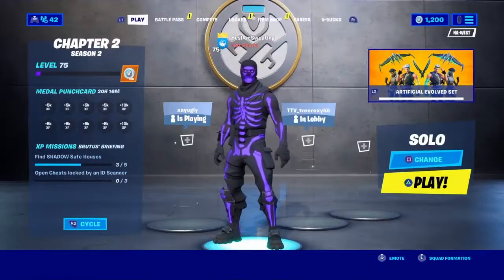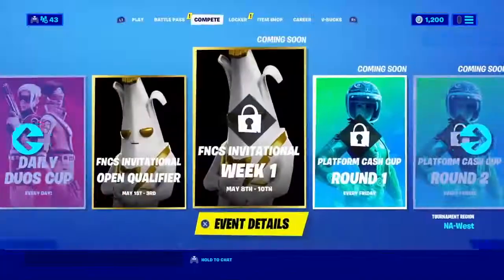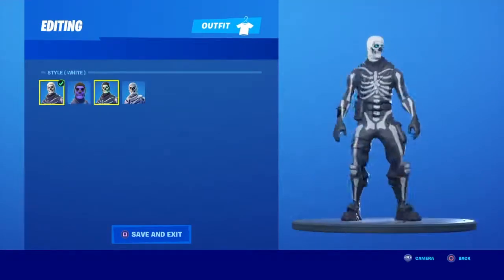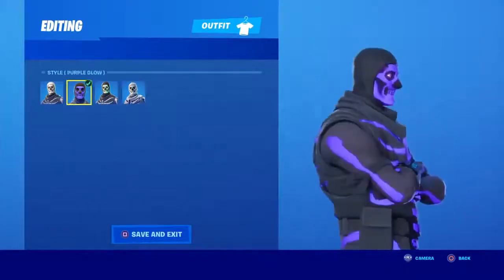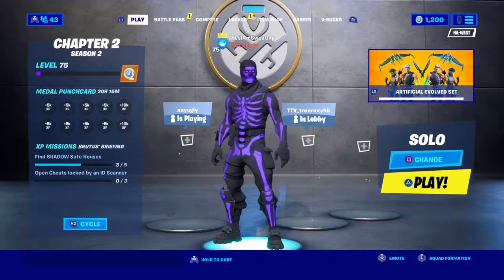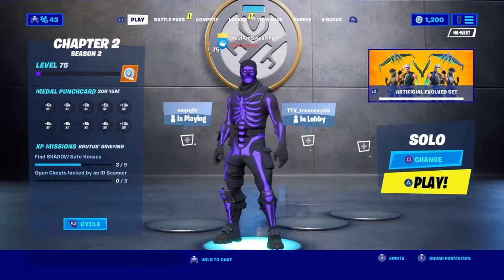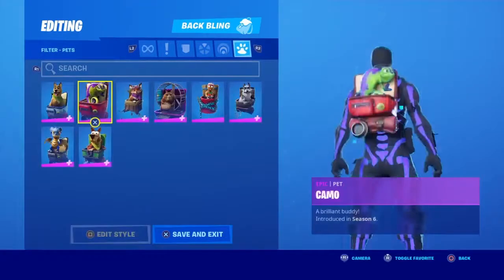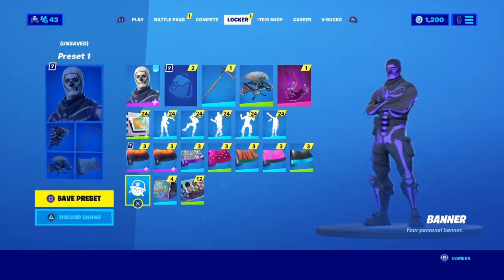FREE PURPLE SKULL TROOPER ACCOUNT I FREE OG FORTNITE ACCOUNT I GIVEAWAY I MUST WATCH